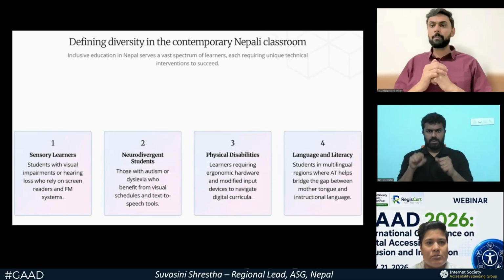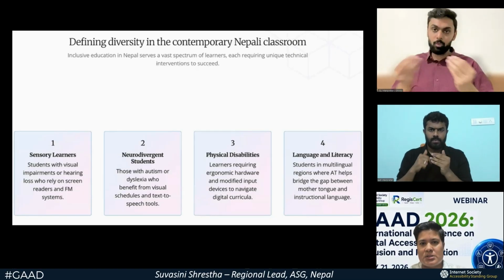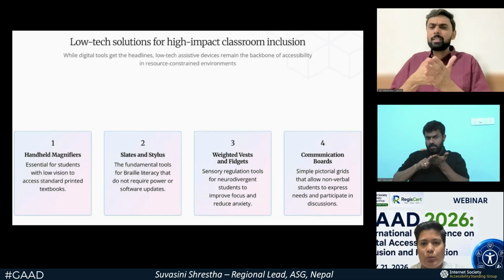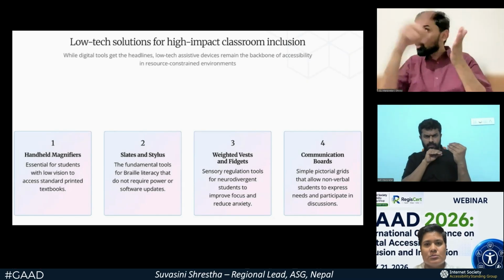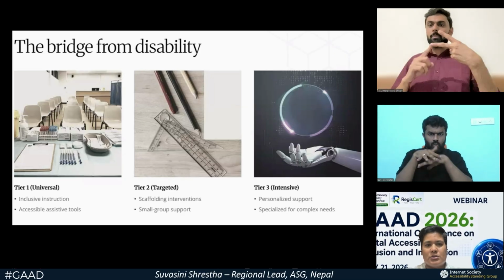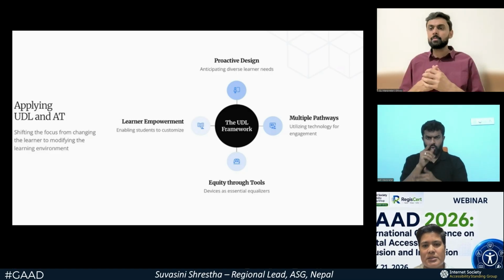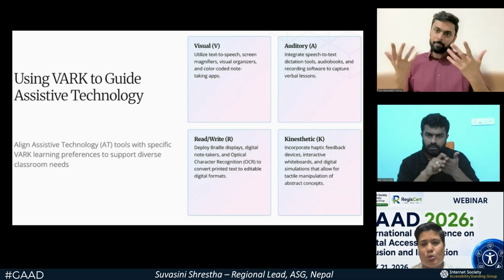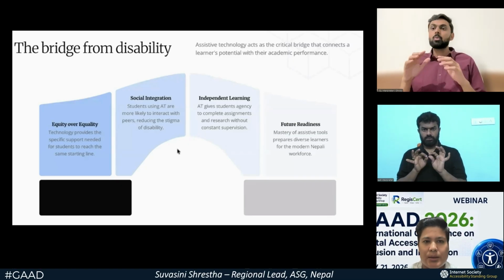GAAD 2026 - 15 Use of Assistive Technology in Classroom for Diverse Learners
Global Accessibility Awareness Day (GAAD) 2026: International Conference on Digital Accessibility, Inclusion and Innovation - 21 May 2026

15 Use of Assistive Technology in Classroom for Diverse Learners
Suvasini Shrestha - Regional Lead, ASG, Nepal

Organised by  Internet Society Accessibility Standing Group (ASG), along with partner RegisCert